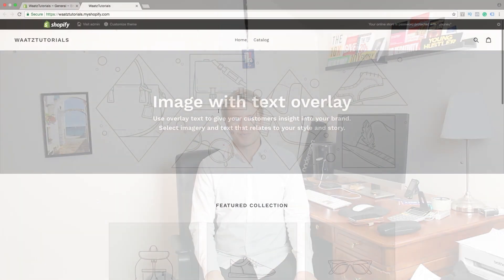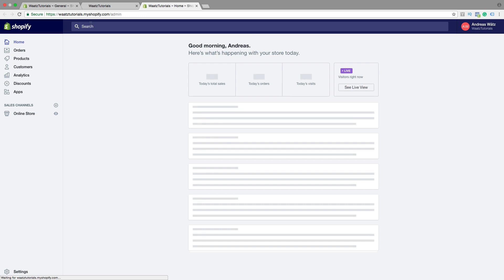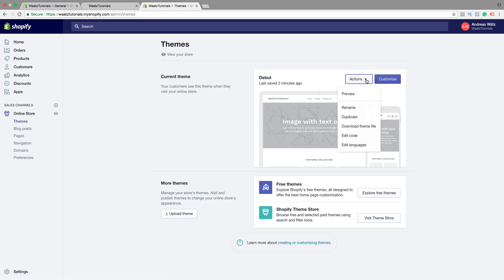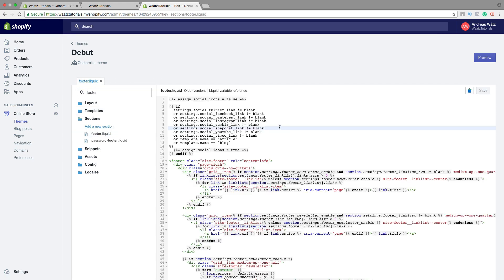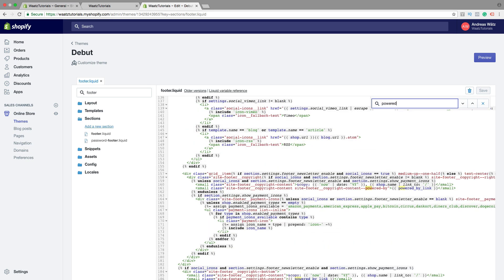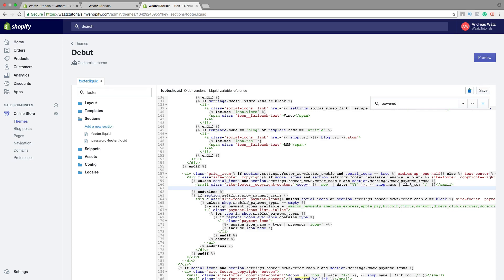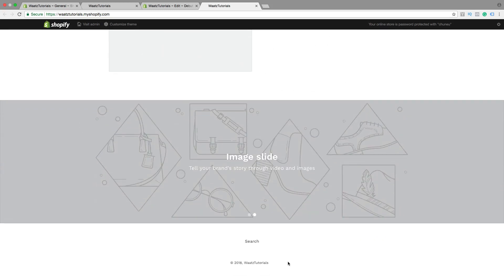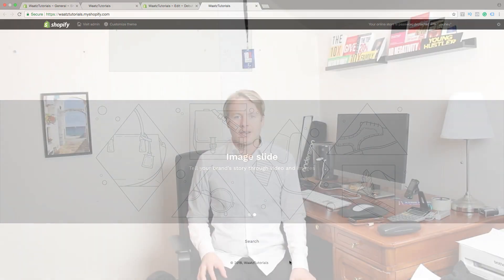How to Remove Powered by Shopify From Your Store Footer 2018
How to remove Powered by Shopify from your footer with this easy step by step tutorial in 2018.

If you don't want to have a link to Shopify at the bottom of your footer I will teach you how you easy can remover this.

FOLLOW ME